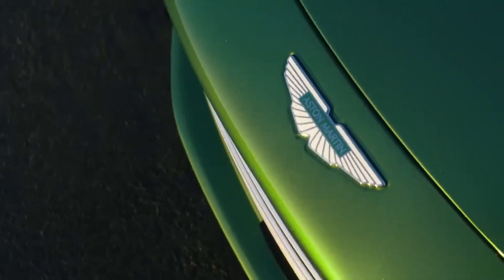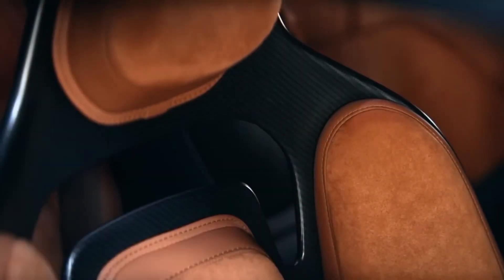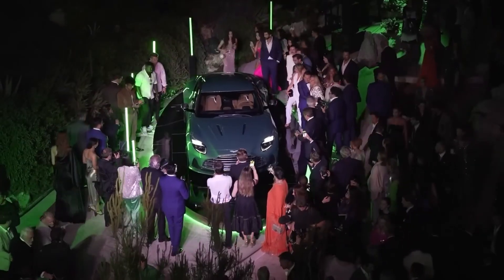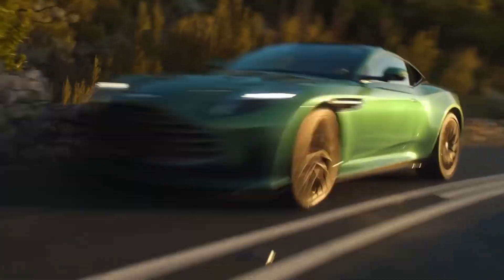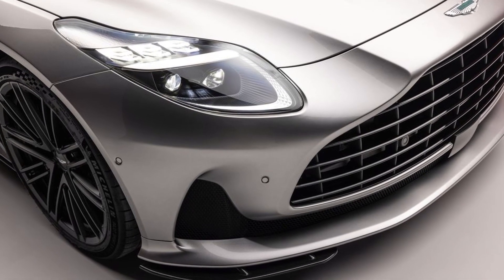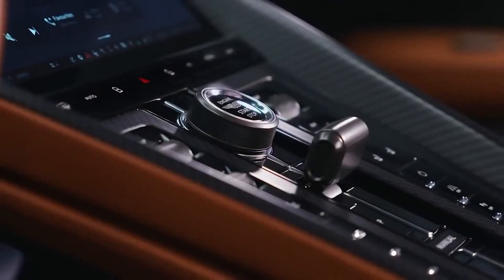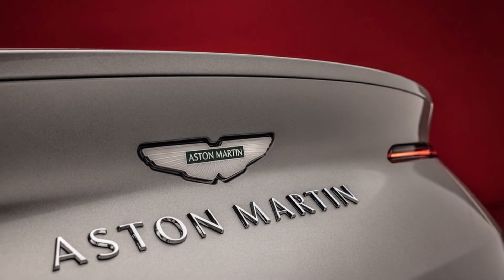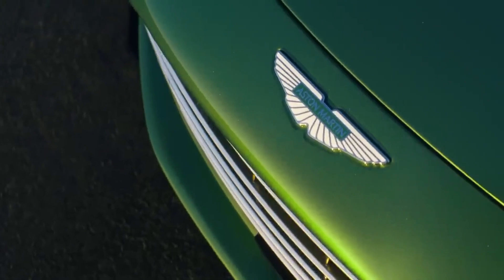Review, Pricing & Specs | Aston Martin DB12 (2024)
(Content will be removed immediately)